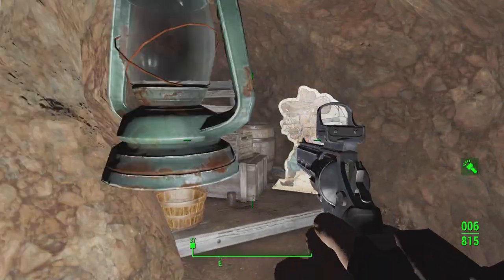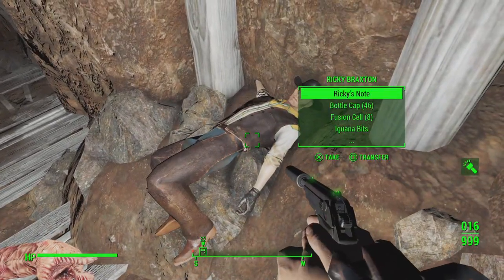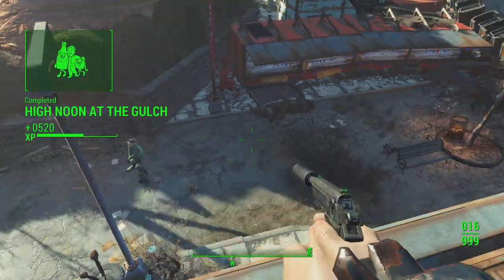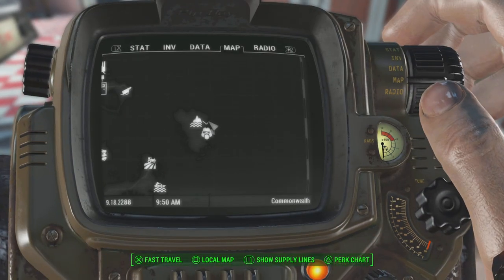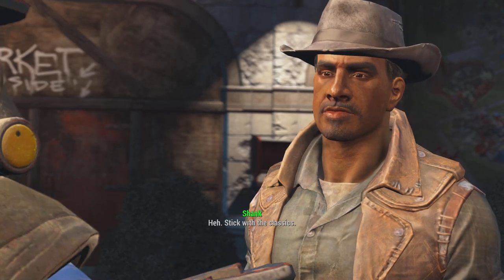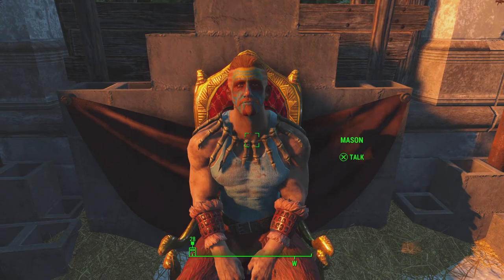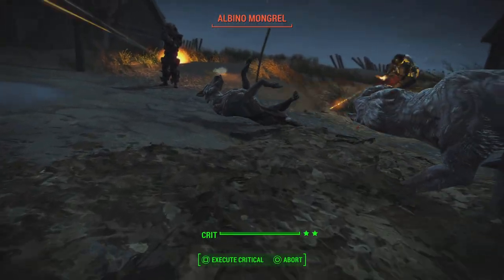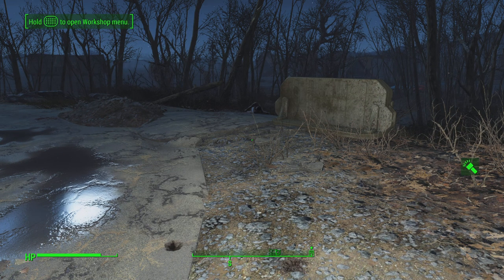Fallout 4 - Part 111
Clearing Mad Mulligan's Mine then onto some raiding!